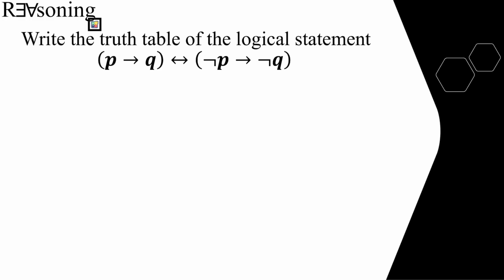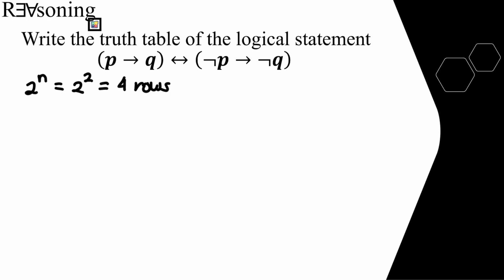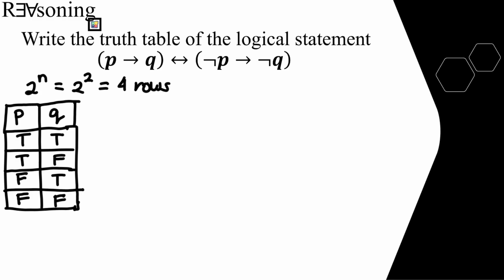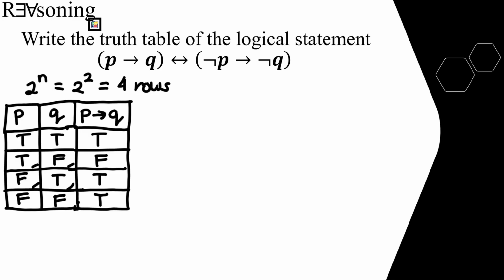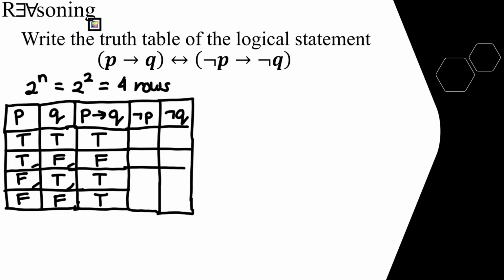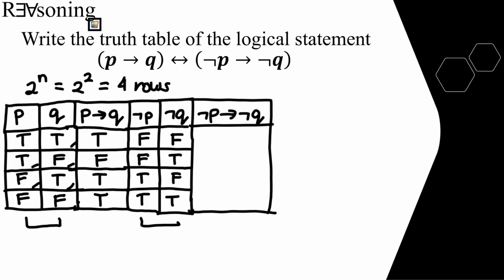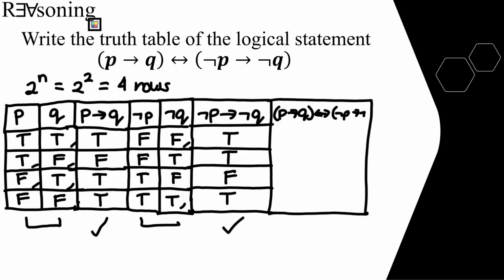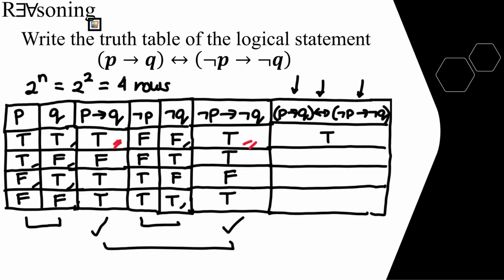Truth Table for (𝒑 → 𝒒) ↔ (¬𝒑 → ¬𝒒)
R∃∀soning∎

This is your playlist for
          -  Logic
          -  Proof
          -  Induction
          -  Reasoning
          -  and what seems to be part of…Analysis!

Credits to
1. MS PowerPoint for video production.
2. Camtasia 2019 for video editing.